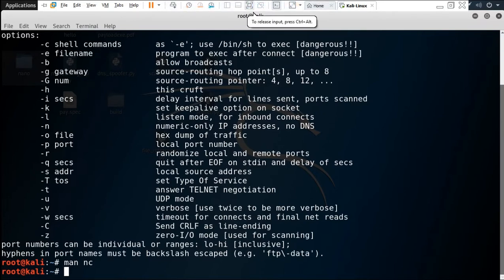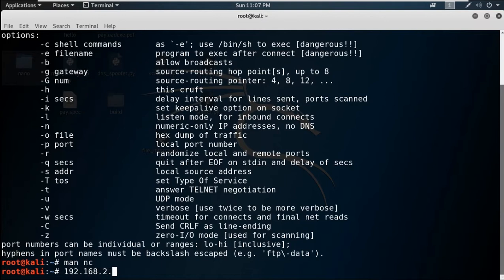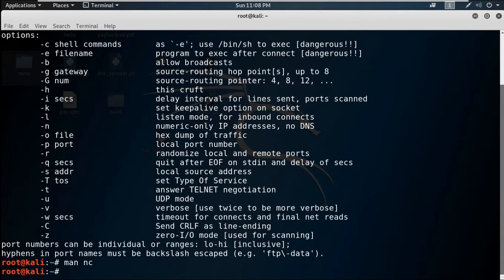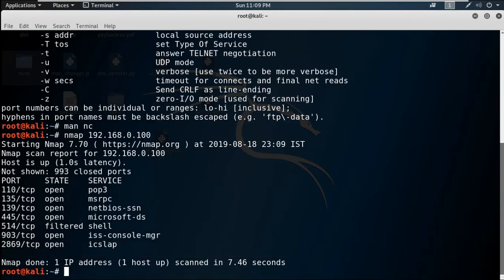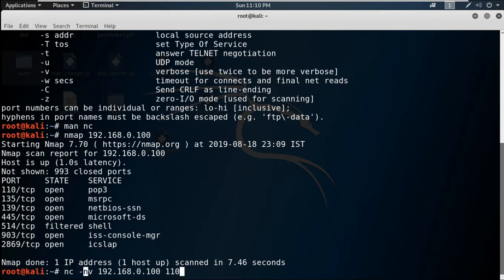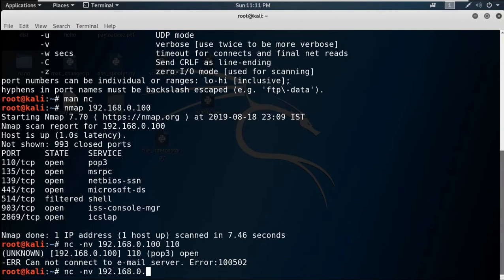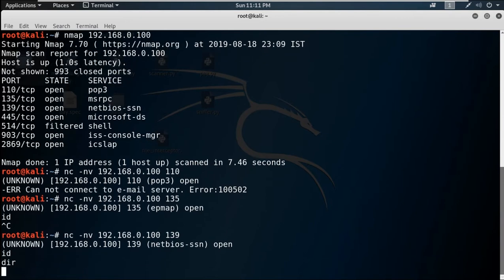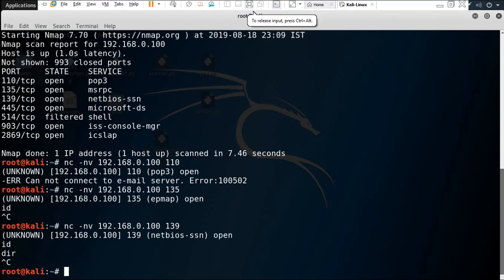Netcat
Netcat is a networking tool. It is used to create or initialize connection either with the TCP or UDP port of the computer. It is also known as swiss army knife described by the hackers. It is an extremely important tool to understand and you should know how to use during penetration testing. The command is designed to be a dependable back-end that can be used directly or easily by other programs and scripts.